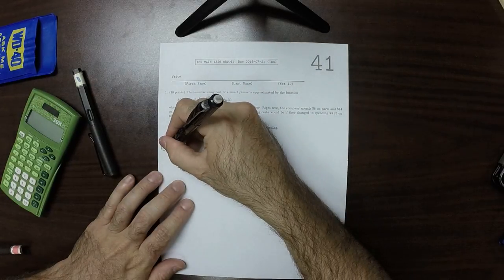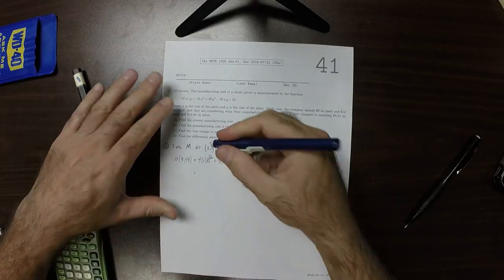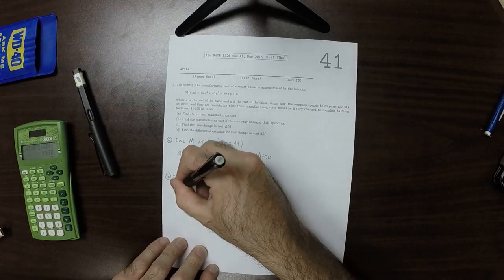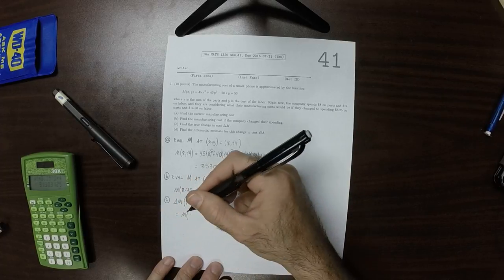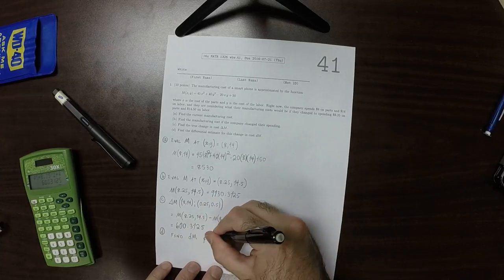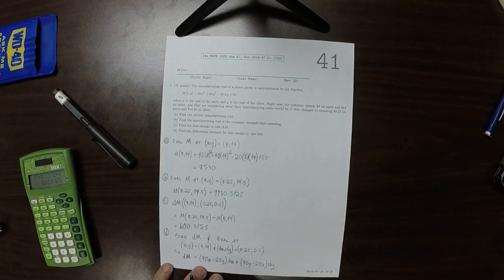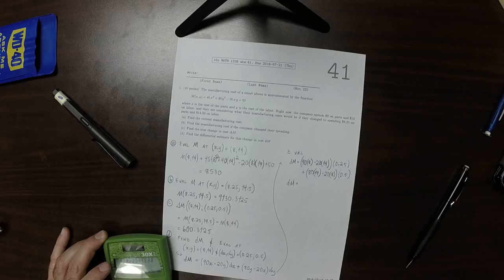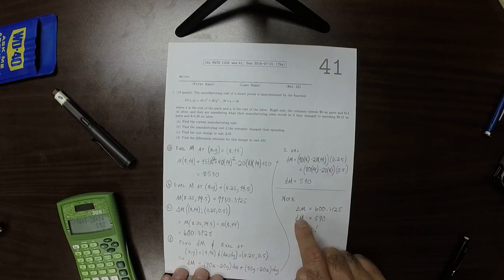16u MATH 1326: whw_41